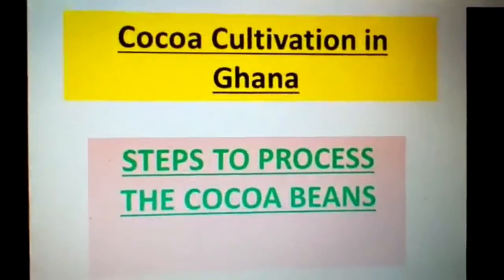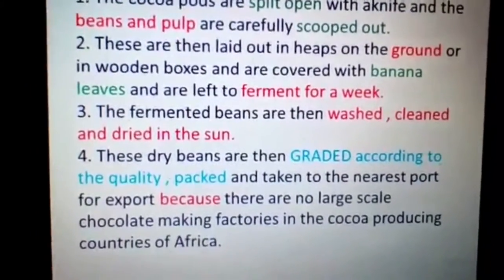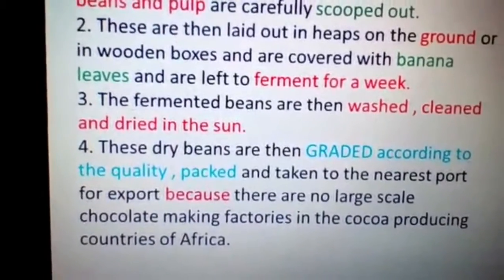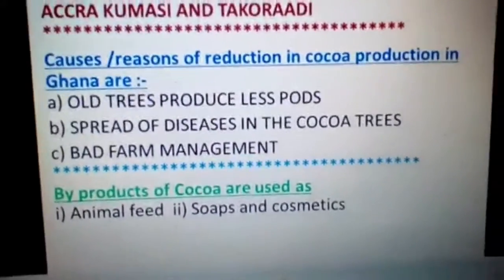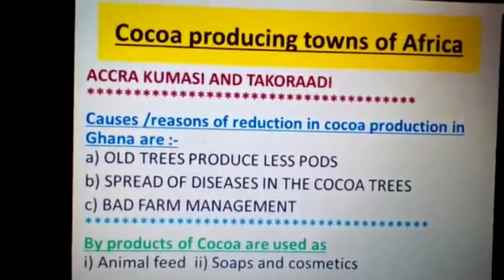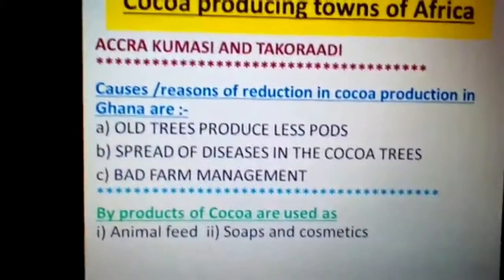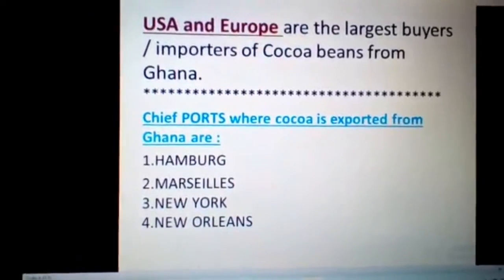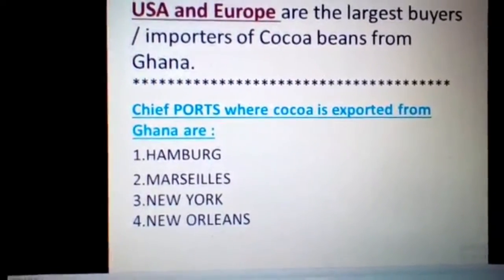Steps to process cocoa beans